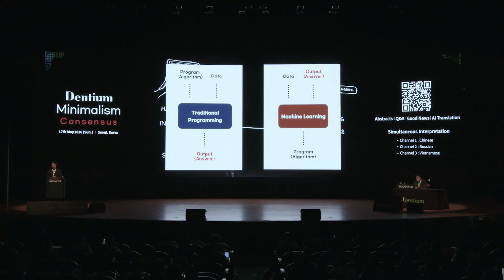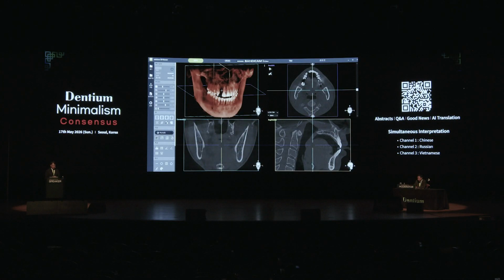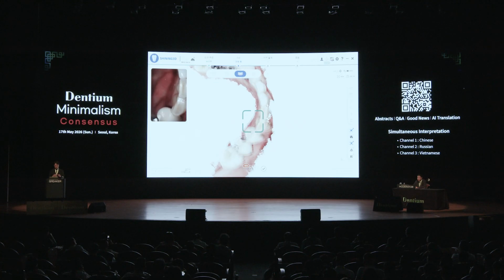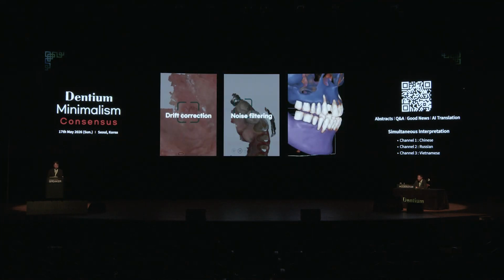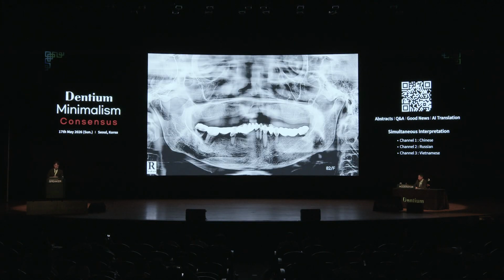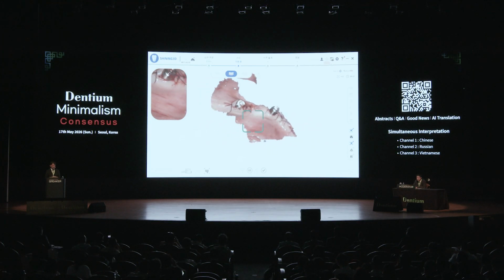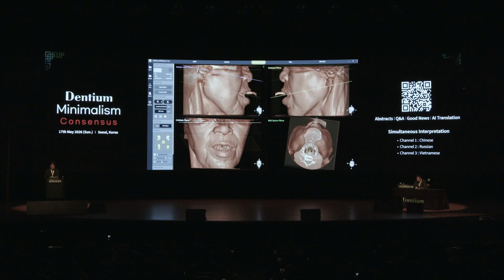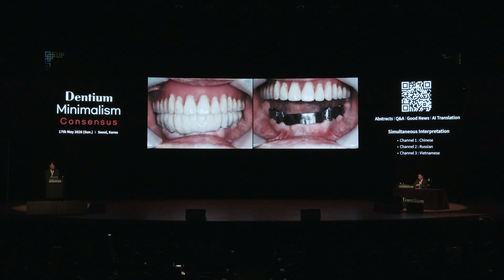ENG) 2026 Minimalism Consensus _ AI-Enhanced IOS : Another Leap in Digital Dentistry